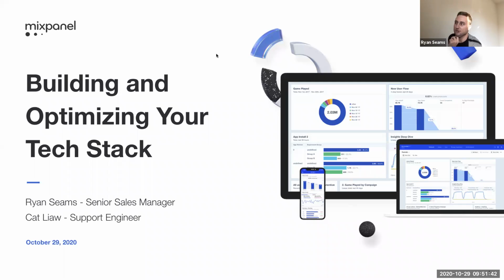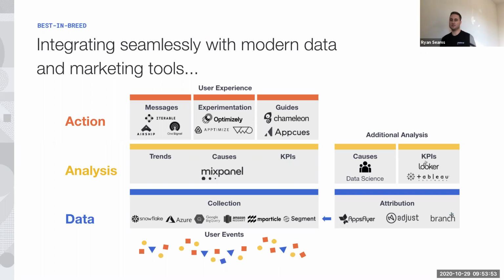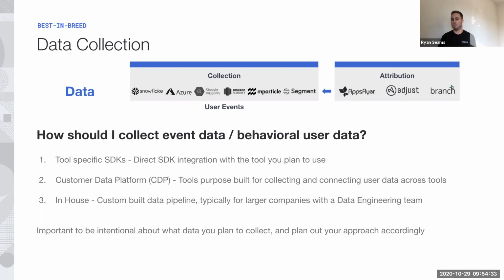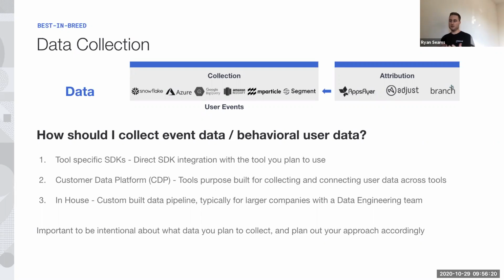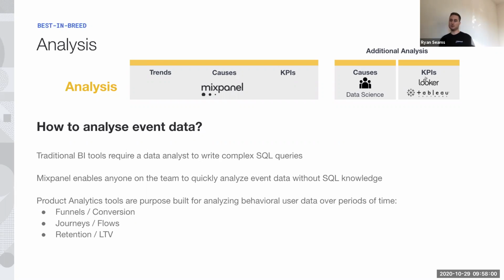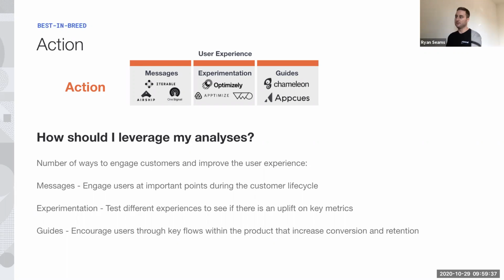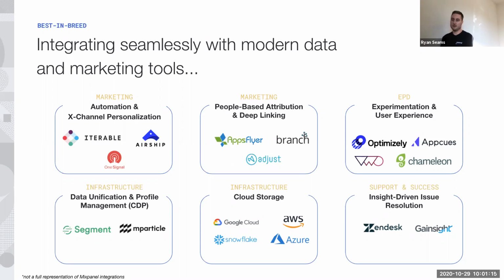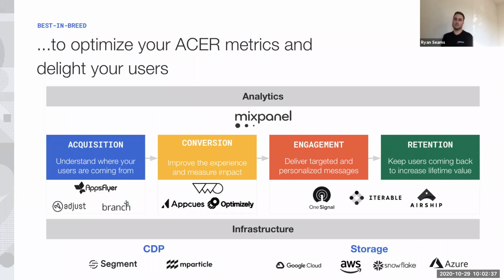Solution Zone for Black Tech Leaders: Building & Optimizing Your Tech Stack (Breakout session)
Product analytics is just one (very important) piece of the puzzle. Learn about the broader collection of tools that allow you to collect, analyze, and act on data that is created by your product's users.